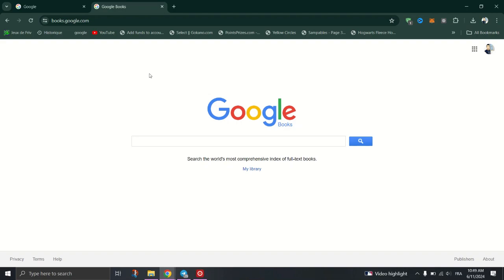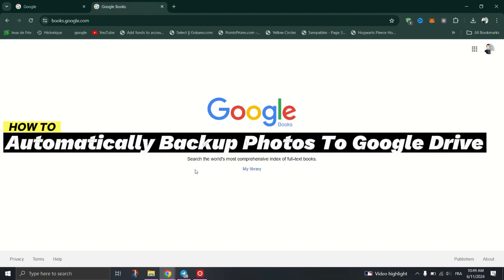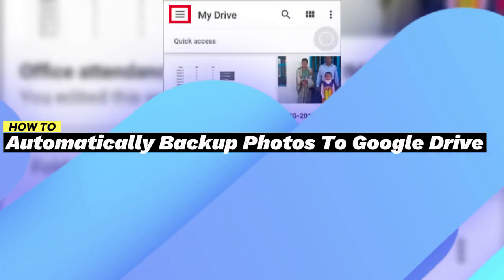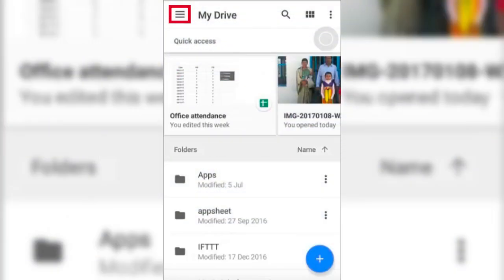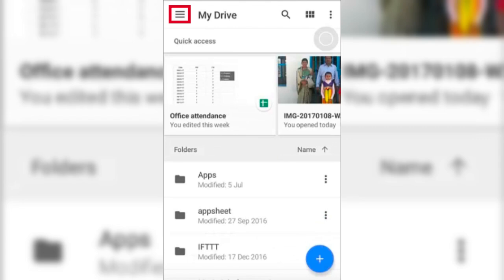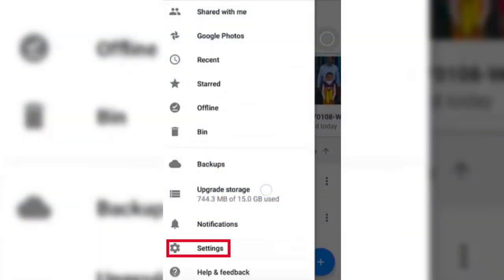How to Automatically Backup Photos to Google Drive 2024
In this video, I'll guide you through the simple steps to automatically back up your photos to Google Drive. Ensuring your memories are safe has never been easier! Watch and learn how to set up auto-backup, manage storage, and keep your photos secure in the cloud.